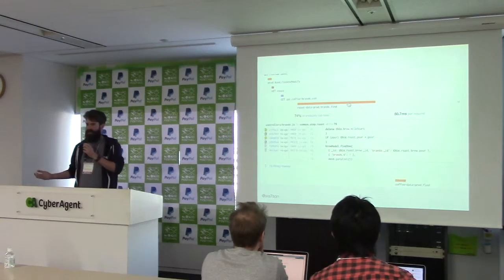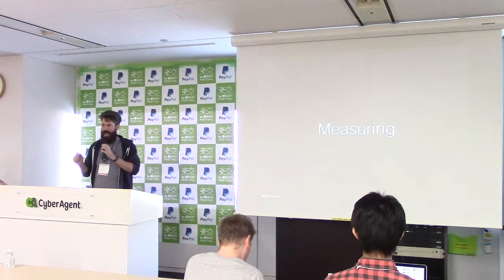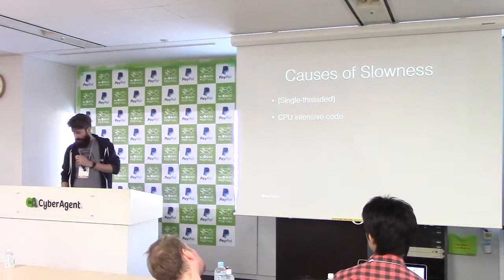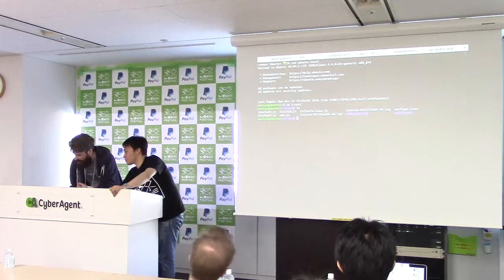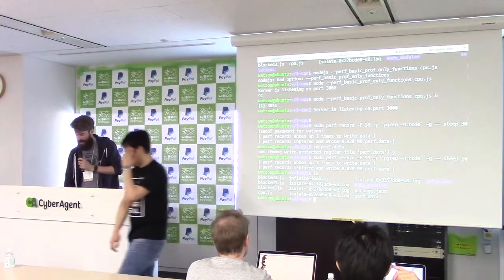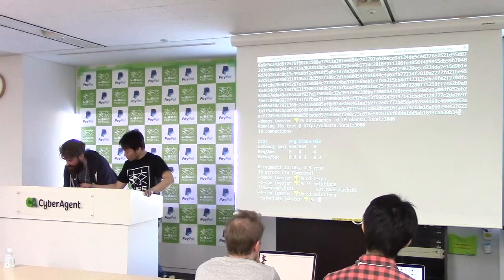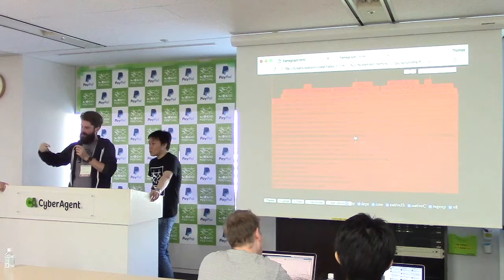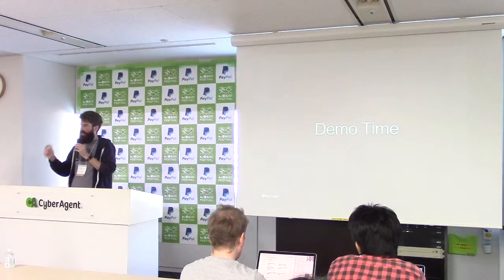Debugging Node.js Performance Issues in Production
NodeFest 2016 presentation by Thomas Watson